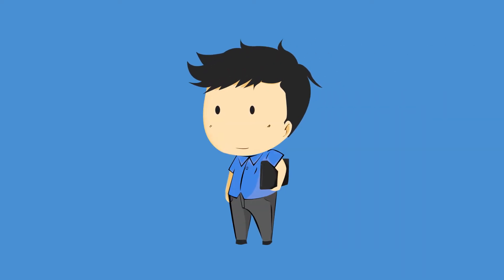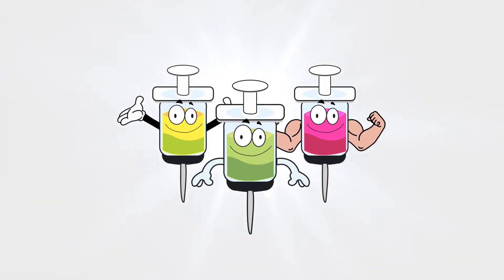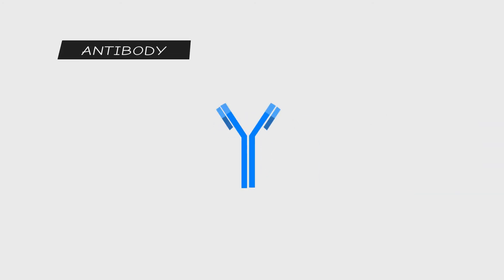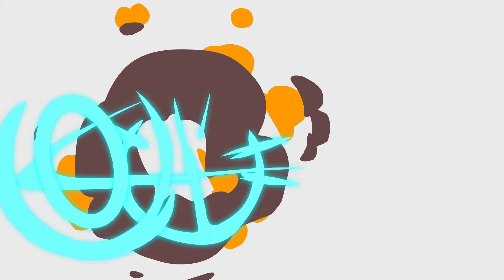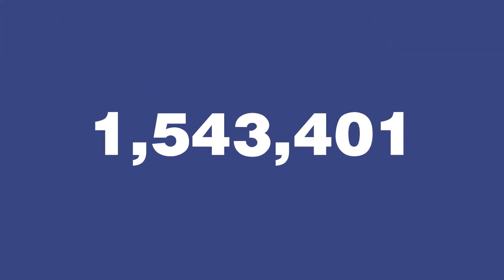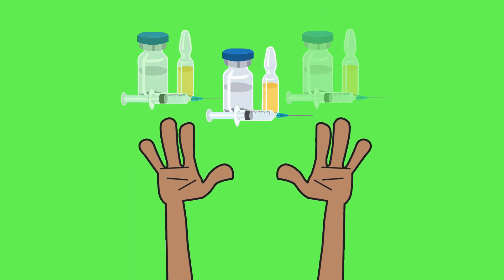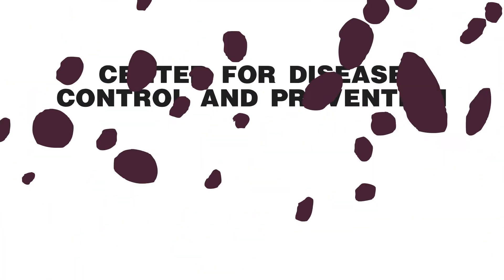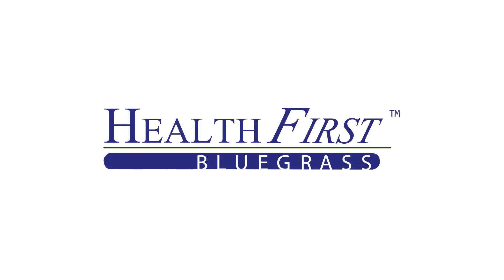How Vaccines Work - HealthFirst Bluegrass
In a perfect world, you could go through life without ever being exposed to diseases. Unfortunately, our body is not perfect and serious infectious diseases constantly threaten us. This is why vaccines and understanding how they work is important.
Vaccination works in 3 steps:

Step 1. Disease germs that have either been killed or weakened are introduced into our body, usually by injection.

Step 2. Our immune system responds by producing proteins called antibodies whose task is to detect, remember and react to foreign substances, attack and eliminate the germs.

Step 3. These antibodies remain in our bloodstream to protect us against future infections.

Vaccines help prevent more than 2.5 million deaths each year and has have helped almost complete eradicate diseases like smallpox. Sadly however, there are still millions of people dying every year from vaccine-preventable diseases, most of them coming from poor countries where access to vaccines are limited.

At HealthFirst Bluegrass, we believe community immunity can be easily achieved if everyone will do their part in getting vaccinated. Now that the flu season is upon us again, we have a chance to finally put a stop to the annual flu epidemic we’ve been experiencing. The Center for Disease Control and Prevention advocates that everybody 6 months of age and older get a flu vaccine at the soonest time possible.

If you have questions about vaccines, ask your physician today. HealthFirst Bluegrass. Great Health Begins Here.